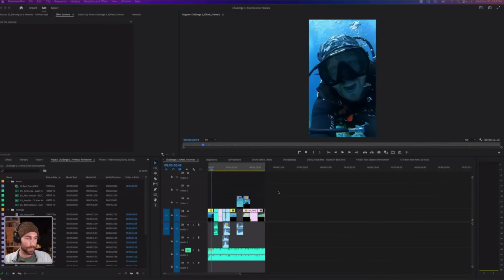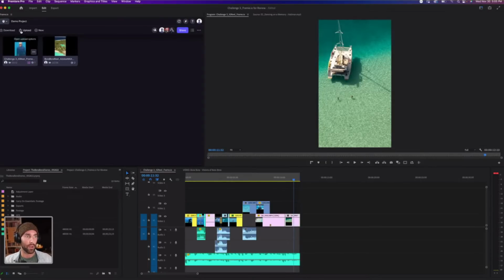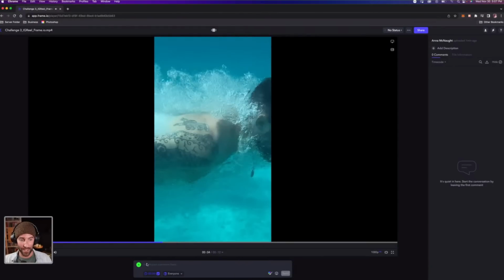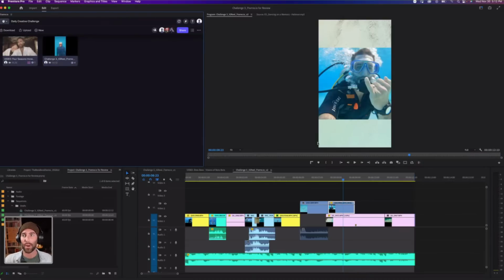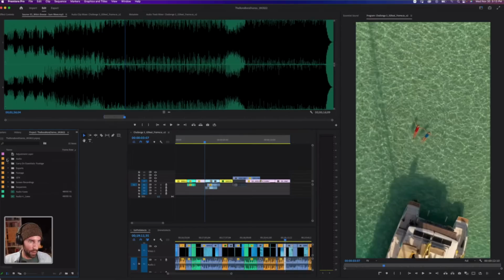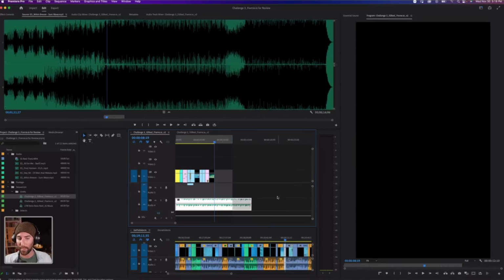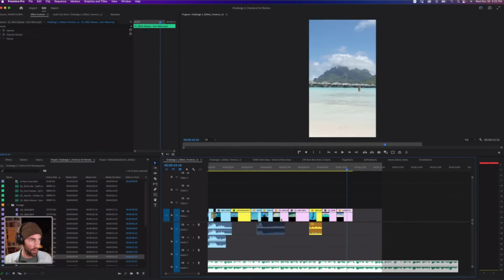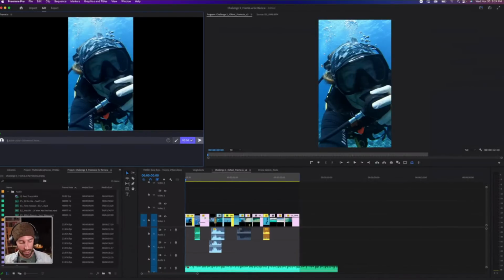How To Use Frame.io | Video Foundations Challenge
CHALLENGE: Collaborate with your clients and get feedback by using Frame.io. Efficiently share versions, revisions, and final exports.

Join your host James Bonanno each afternoon at 2:00pm PT to learn how to approach each challenge using Premiere Pro. Get your questions answered, see what the community is creating and get feedback on your work!

00:00 Start
1:15 How to get starter files
2:04 What is Frame.io
4:51 Playback of sample reel
6:54 Media Encoder renders the video
9:11 Adding comments using Frame.io
13:44 Adding background audio to the reel
17:41 Slowing down the clip: Cinematic Effect
22:03 Looping Playback for reels
23:08 Encoding our video using Media Encoder